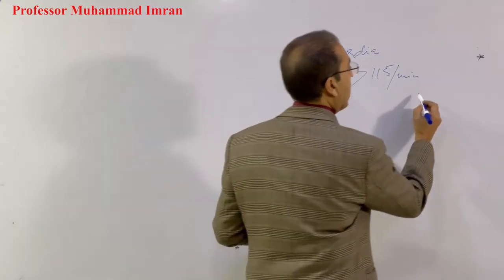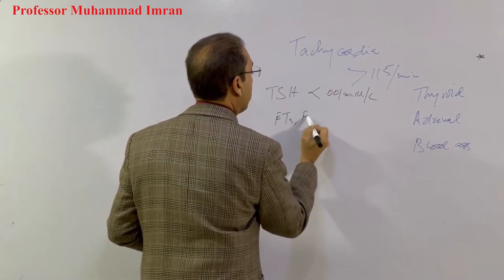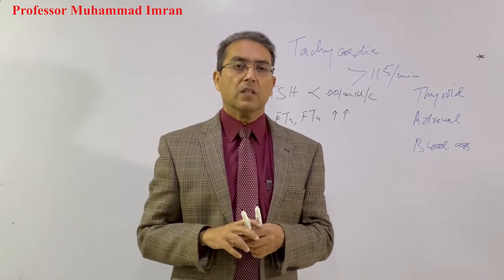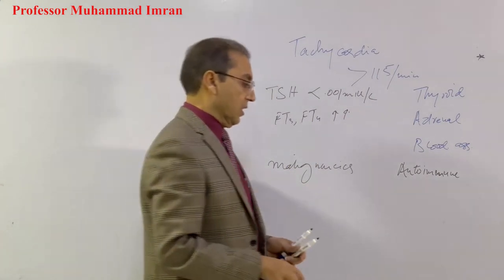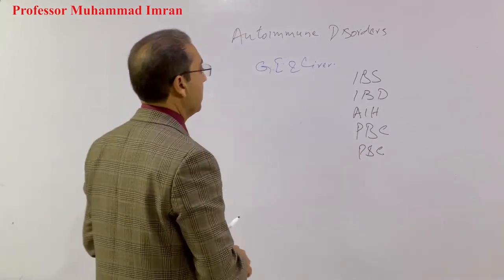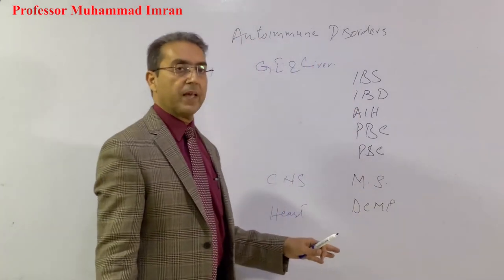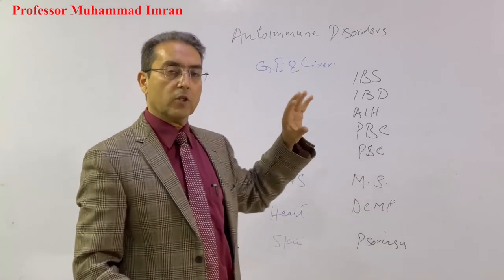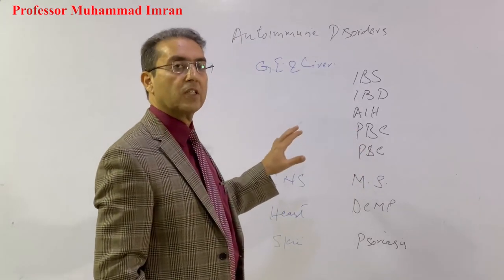Celiac disease associations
Celiac disease/gluten-sensitive enteropathy/nontropical sprue has many disease associations. Cancers like non-Hodgkin lymphoma, adenocarcinoma of the small intestine, cancer of the esophagus and thyroid gland, and melanoma are associated with celiac sprue. Celiac disease (CD) is an immunological disease and it has many autoimmune conditions associated with it as well. Endocrine diseases like type 1 diabetes, Addison disease, and Hashimoto thyroiditis can be seen in patients with CD. CT disorders like juvenile arthritis, RA, SLE, SS, and Sjogren's syndrome may be seen in CD patients. This is the case history of a patient with celiac disease who was found to be hyperthyroid.